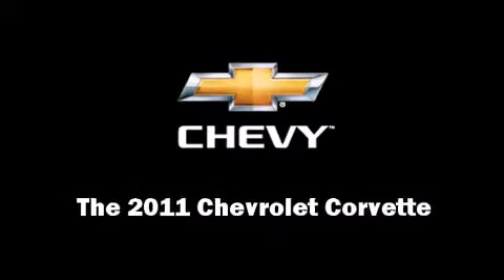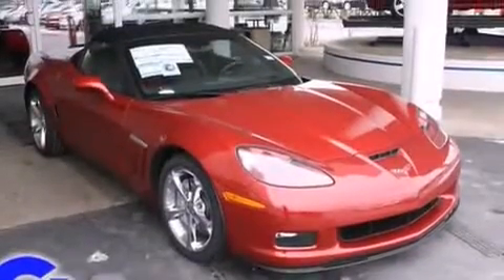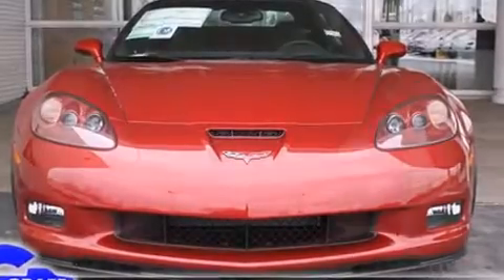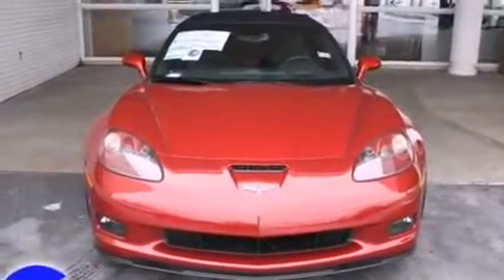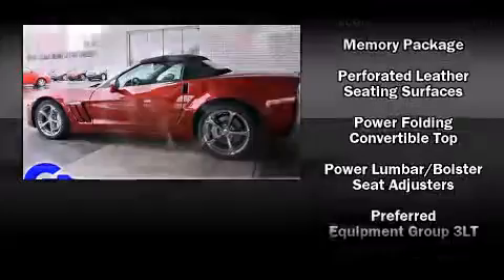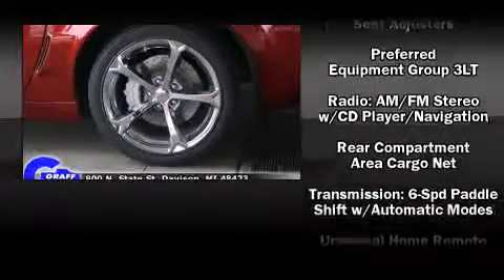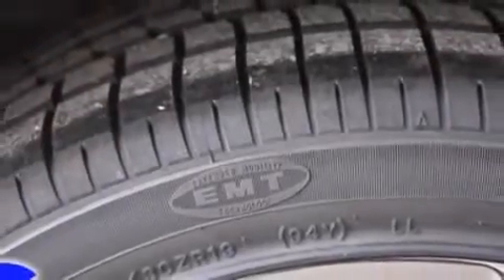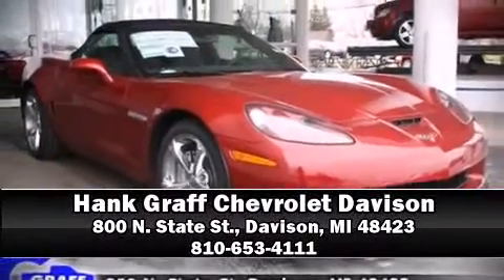New 2011 Chevrolet Corvette - StockID: 6-79016 - Hank Graff Davison, Flint Chevy Dealer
- You are viewing one of our New Chevrolet Convertible's, Hank Graff Chevrolet Davison encourages you to come in for a test drive on this New 2011 Chevrolet Corvette, stock# 6-79016. We are located in Davison Michigan near Flint, MI - Grand Blanc, MI - Lapeer, MI - All Surrounding Mid-Michigan areas. Come take a look at this New 2011 Chevrolet Corvette today. Our experienced sales staff is eager to share its knowledge and enthusiasm with you.

Year: 2011
Make: Chevrolet
Model: Corvette
Bodystyle: Convertible
Engine: V-8 cyl
Trans.: 6-Speed Automatic
Miles: 7
Exterior: Crystal Red Tintcoat
Interior: Ebony

Address:
800 N. State St.